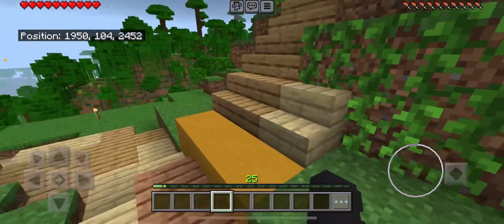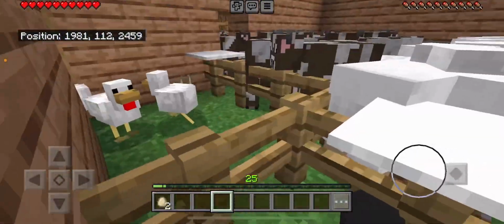Farm life episode six